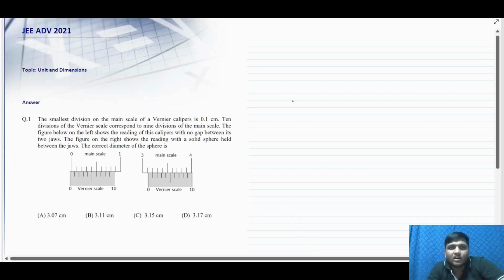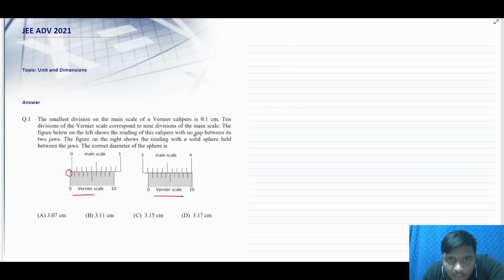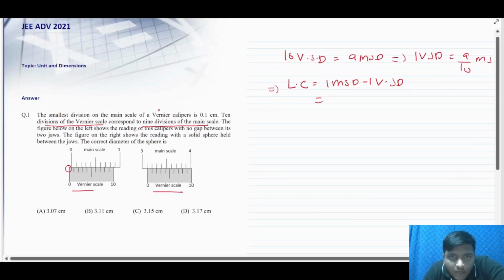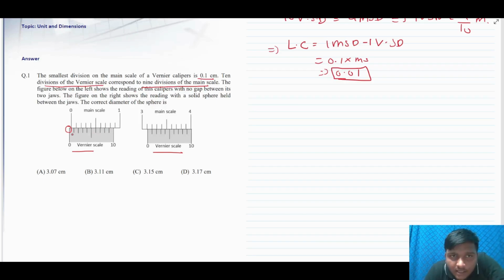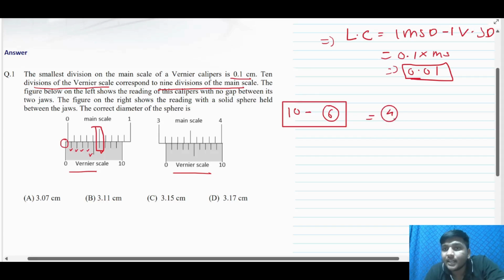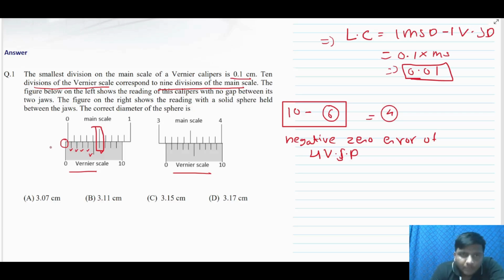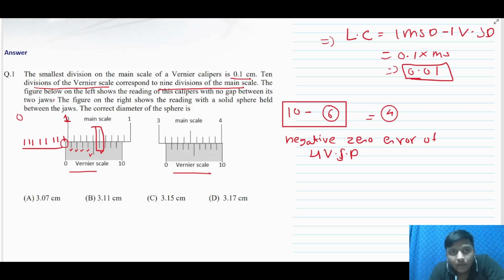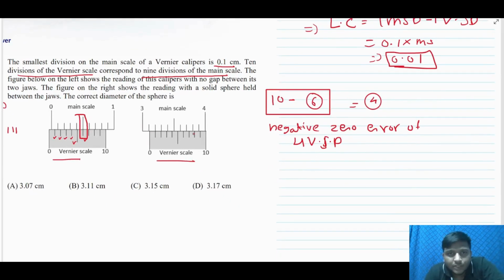JEE ADV 2021 | Q1 Paper 1| Units and Dimensions (Physics)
T he smallest division on the main scale of a Vernier calipers is 0.1 cm. Ten
divisions of the Vernier scale correspond to nine divisions of the main scale. The
figure below on the left shows the reading of this calipers with no gap between its
two jaws. The figure on the right shows the reading with a solid sphere held
between the jaws. The correct diameter of the sphere is